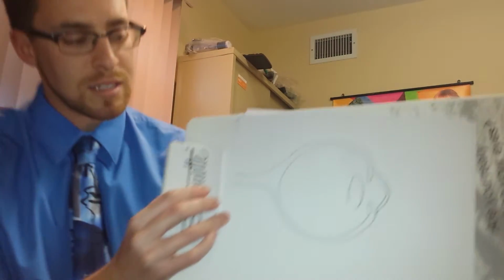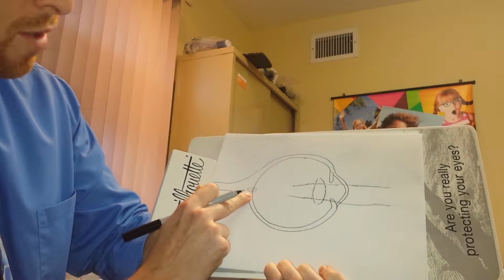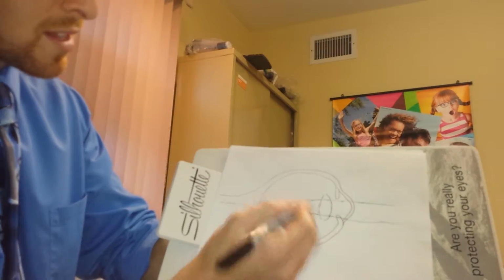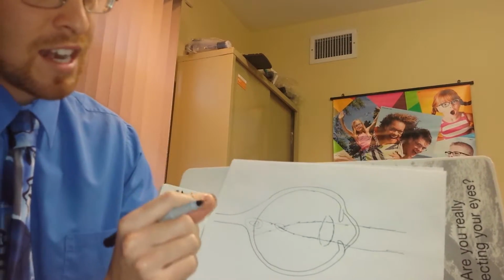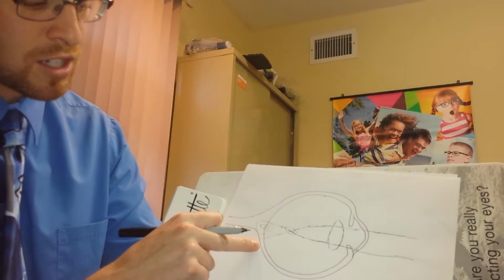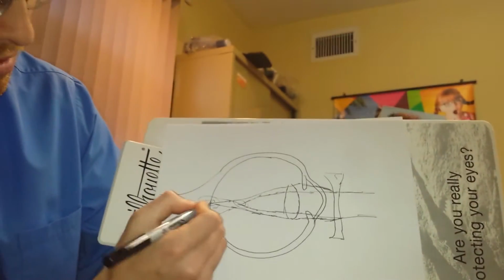Difference Between Near and Farsighted